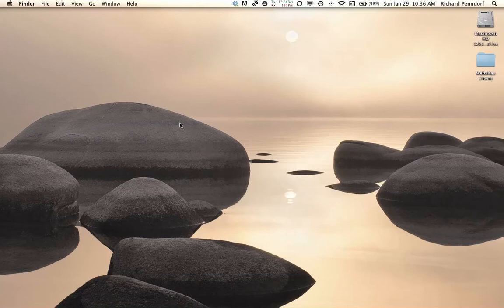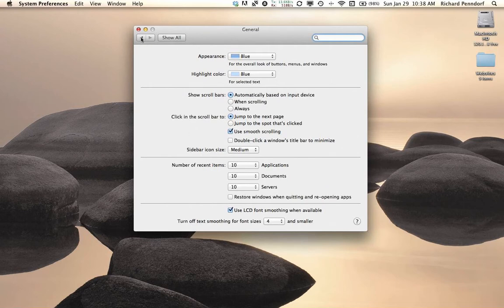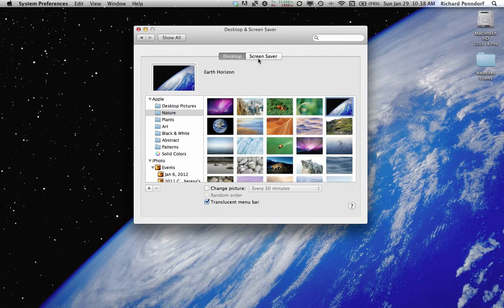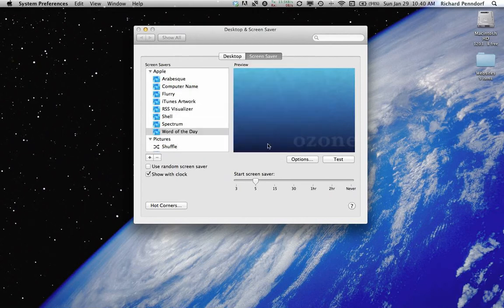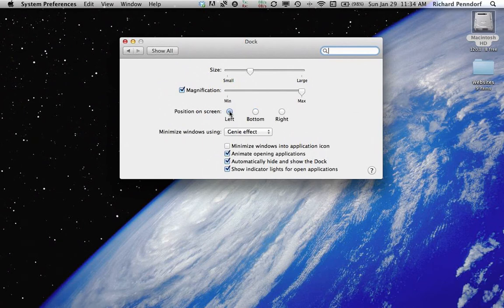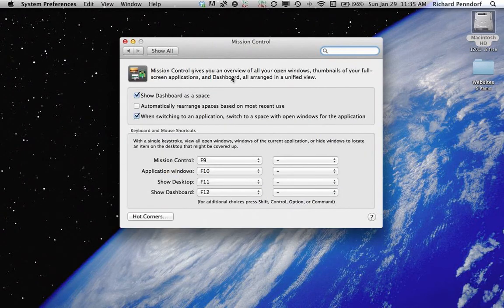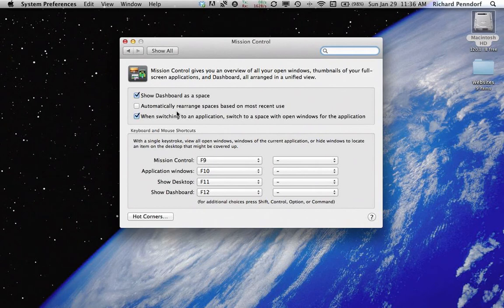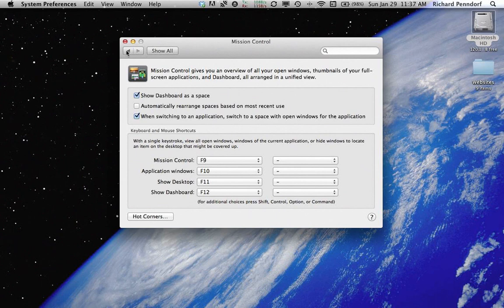Sys Prefs Gen'l, Desktop, Dock & Mission Cntrl.mov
How to use system preferences on a MAC. Featuring General, Desktop, Dock & Mission Control. Movie was made by and narrated by Dick P. of the Stonecrest MUG group.